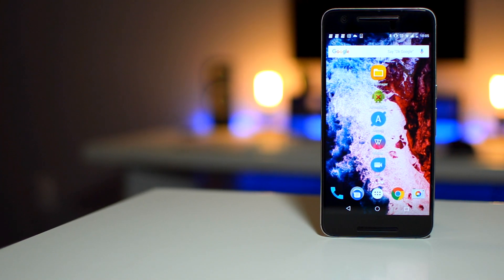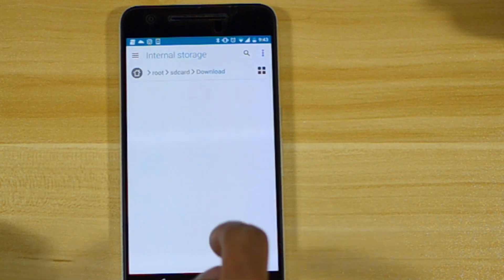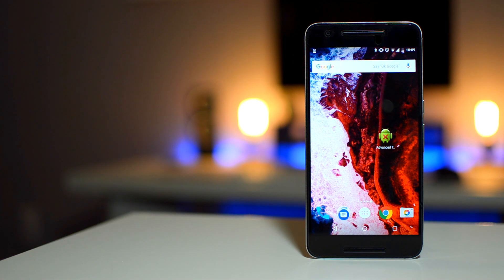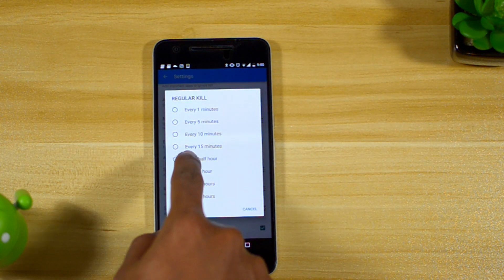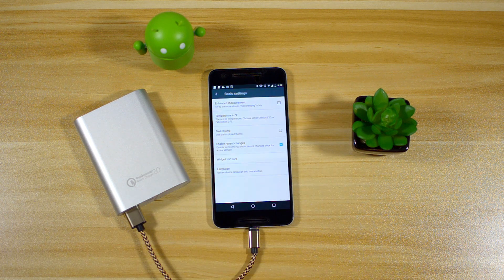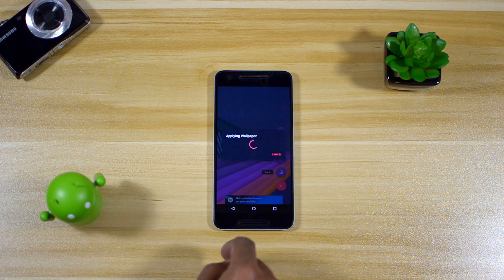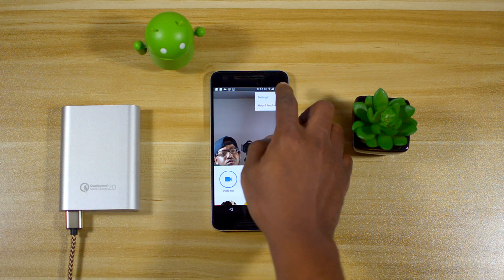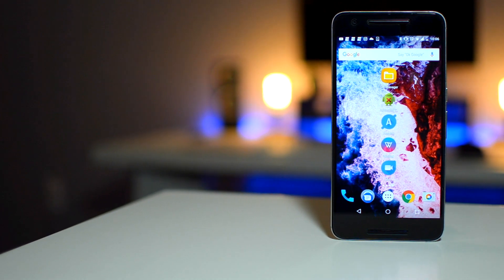Best Android Apps November 2016 For New Users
Best android apps for anyone new to android
This is the perfect video for anyone new to Android, make sure you share this with anyone that is new to android

Also, check out social media to behind the scenes & daily tech posts

Instagram.com/techplughd
Twitter.com/techplughd